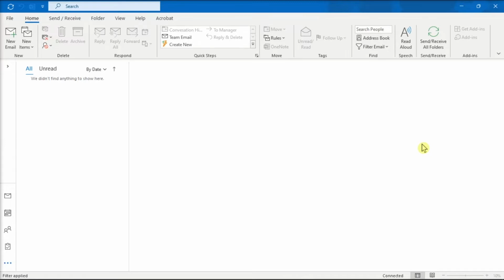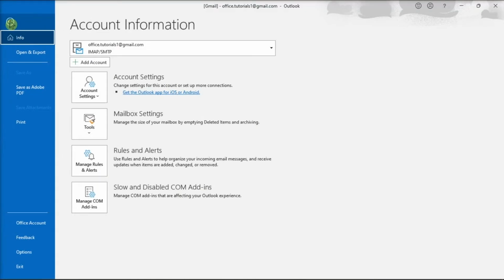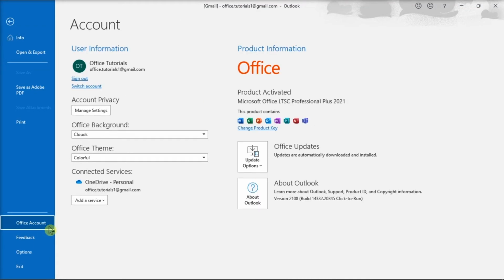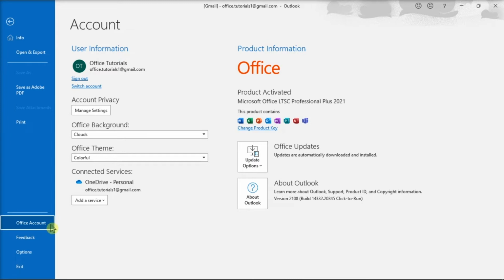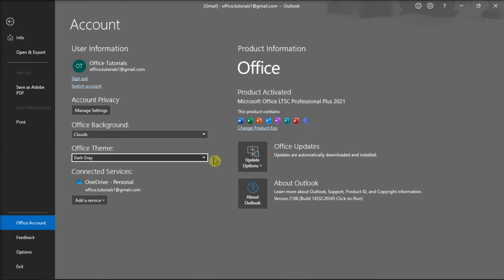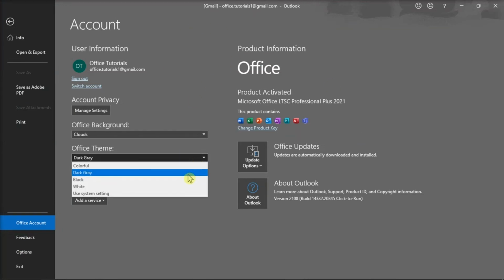Outlook - How to Turn on DARK MODE (Easily!)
Using Dark Mode can make it so much easier on your eyes, especially in a dark room. And it just looks kind of cool.  So if you want to enable dark mode for Outlook, follow the steps in this video tutorial to see exactly how.